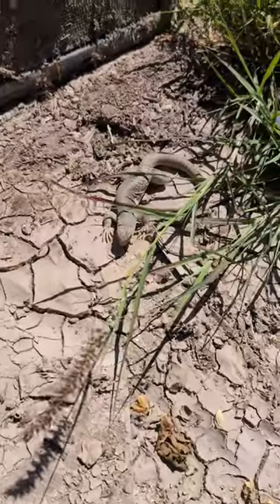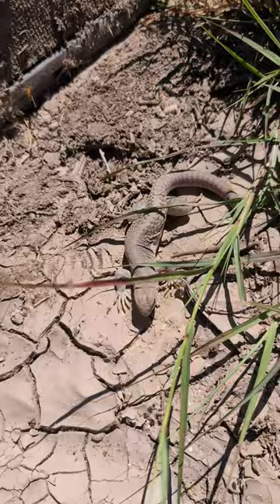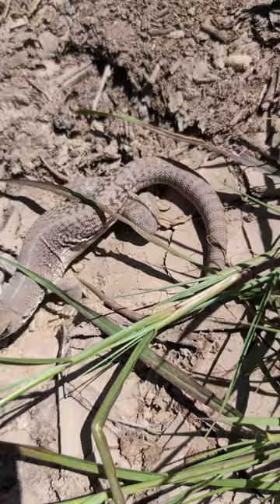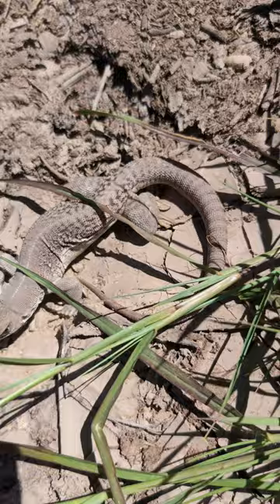Desert Iguana | 2024 Year List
1 Black-bellied Slender Salamander
2 Green Sea Turtle
3 Northern Legless Lizard
4 Ensatina
5 Brown Anole
6 Black Spiny-tailed Iguana
7 Yucatan Rat Snake
8 Asian House Gecko
9 Vermiculated Tree Frog
10 Brown Basilisk
11 Mesoamerican Slider
12 Mexican Parrot Snake
13 Variable Coral Snake
14 Western Toad
15 Northern Turniptail Gecko
16 Central American Gulf Coast Toad
17 Helmeted Iguana
18 Red Coffee Snake
19 Elegant Narrow-mouth Toad
20 Terciopelo
21 Mahogany Tree Frog
22 Browns' Leopard Frog
23 Giant Toad
24 Mexican Mushroomtongue Salamander
25 Mexican White-lipped Frog
26 Brown Forest Skink
27 Mexican Smilisca
28 Ghost Anole
29 Eleutherodactylus leprus
30 Sheep Frog
31 Green Iguana
32 Black-striped Snake
33 Sabinal Frog
34 Morelet's Crocodile
35 Baja California Tree Frog
36 Five-toed Worm Lizard
37 Coast Night Snake
38 Western Banded Gecko
39 Desert Iguana